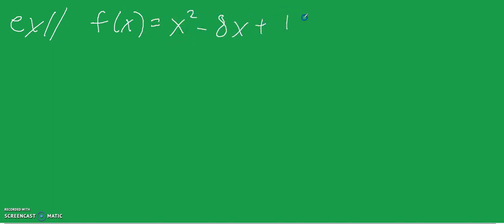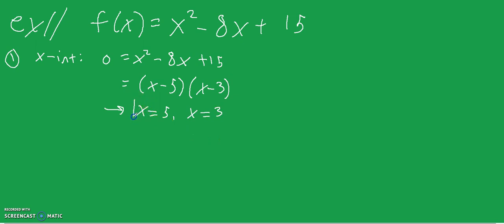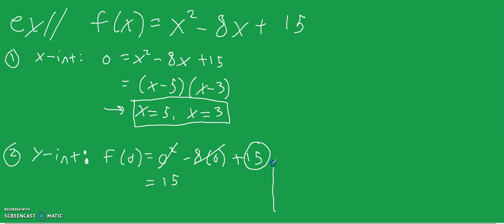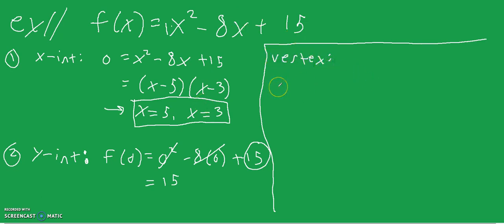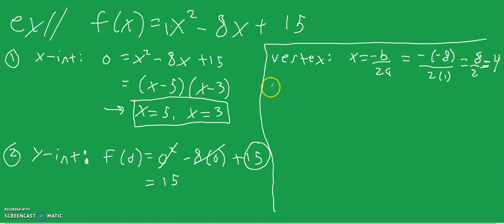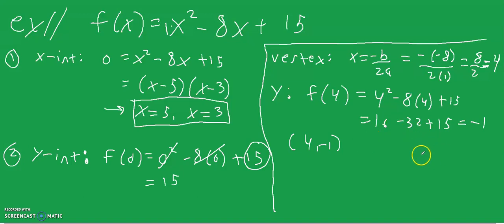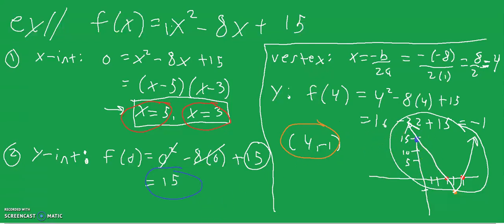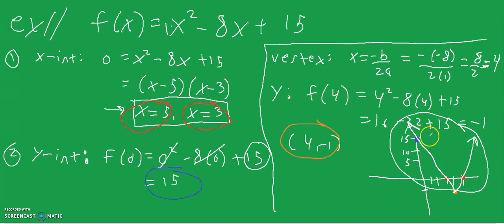Graphing a Parabola: College Algebra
In order to graph a parabola or quadratic function, we need to identify key points on the graph: x-intercept(s), y-intercept, and the vertex.

Once we have all of that information, we plot those points on our graph and connect them to get the shape of the parabola.